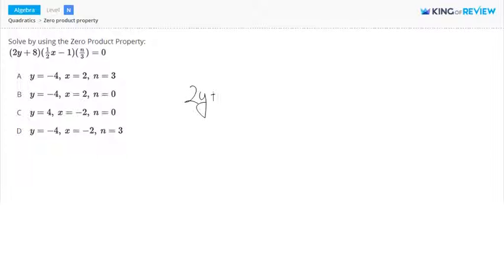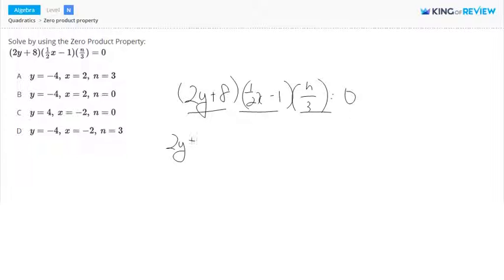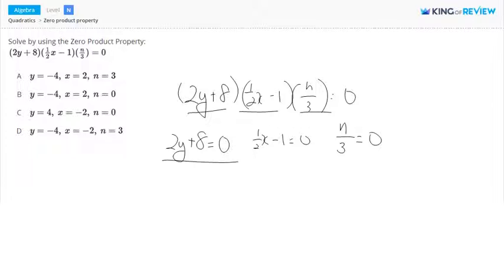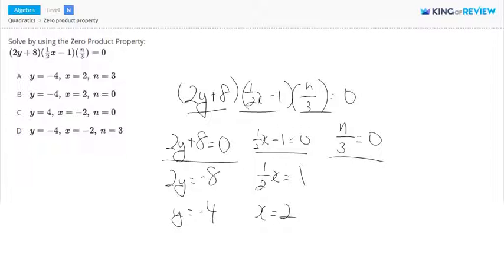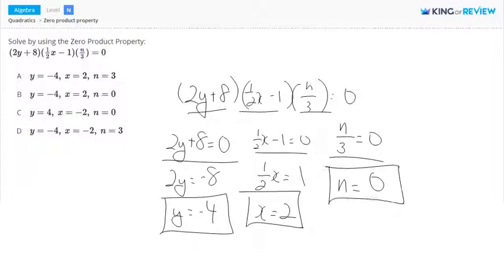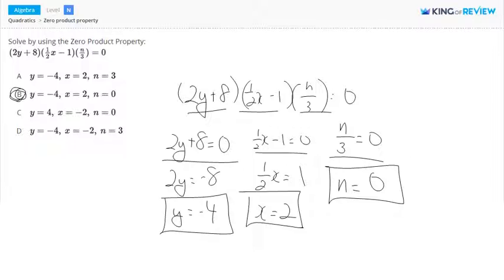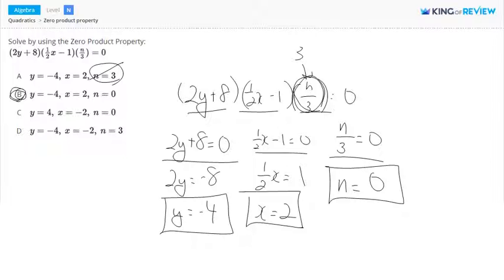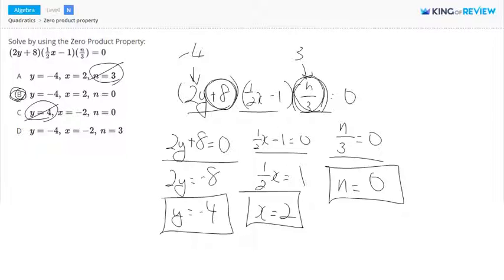[Algebra] 5.4 Zero product property (5. Quadratics)